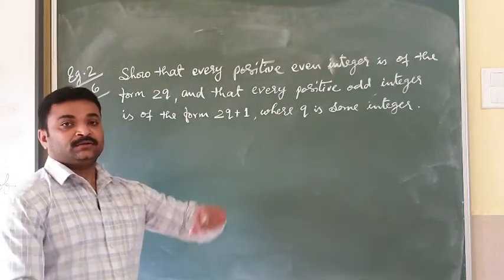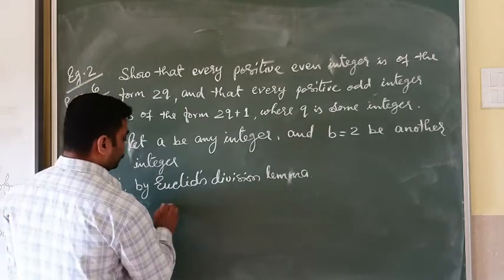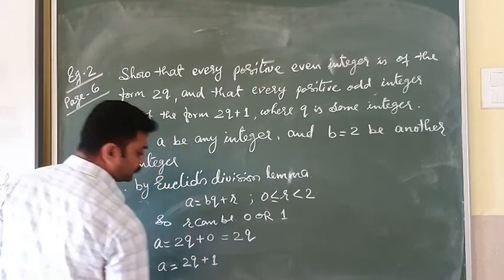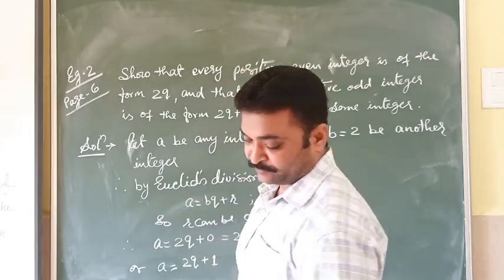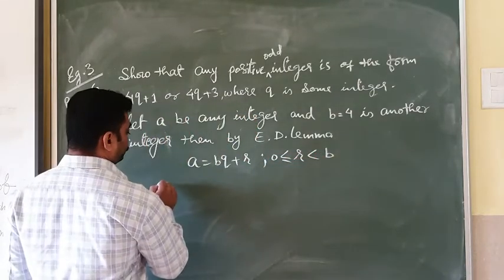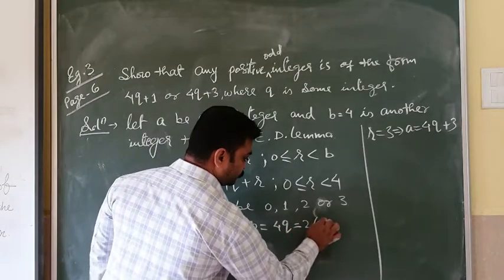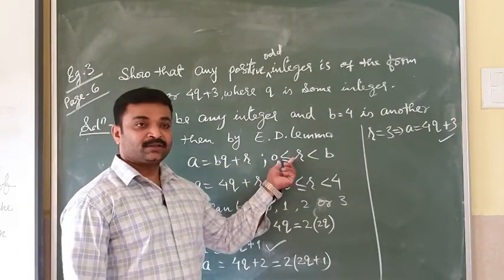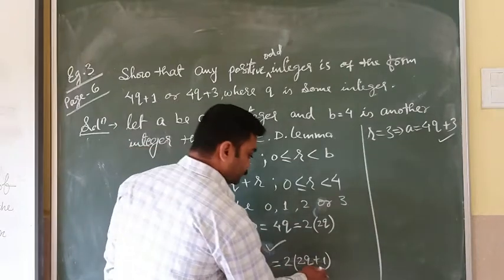Class X Maths Chapter 1 part 2